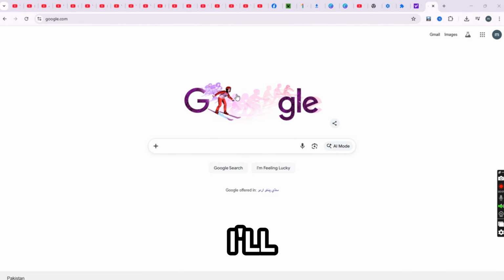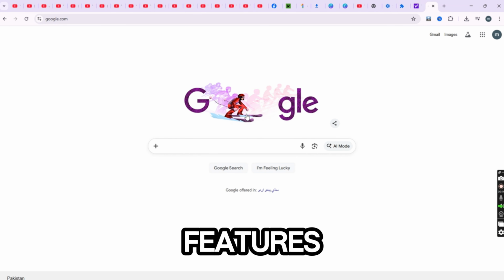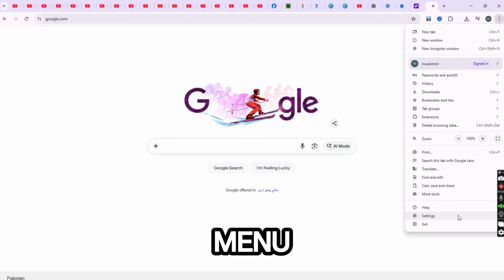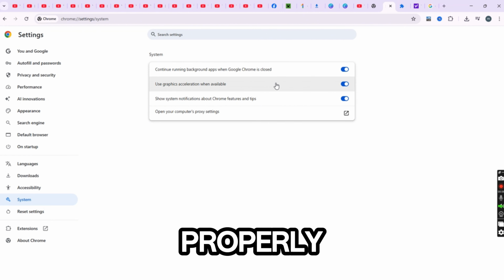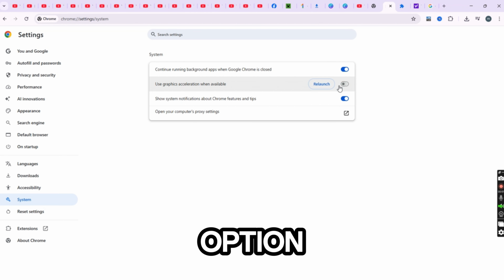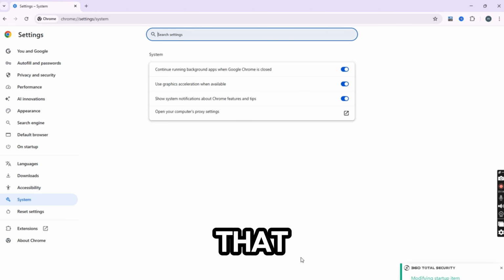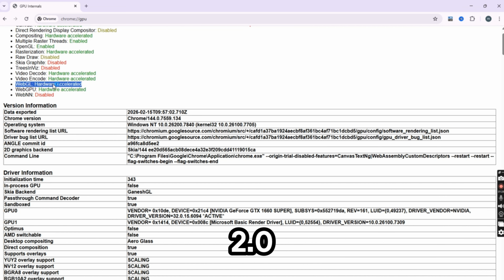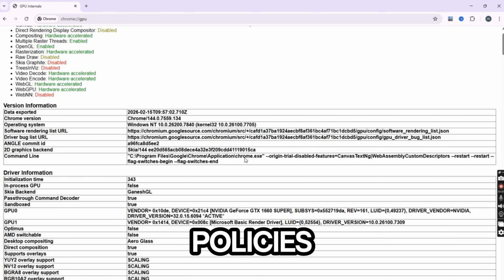How to enable webgl 2.0 in google chrome (fix webgl not working)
Want to enable WebGL 2.0 in Google Chrome? 🌐🎮
In this step-by-step tutorial, I’ll show you how to turn on WebGL and fix WebGL not working issues in Chrome.

WebGL is required for many modern websites, browser-based games, 3D tools, and online applications. If it’s disabled, you may see errors saying WebGL is not supported or certain features may not load properly.